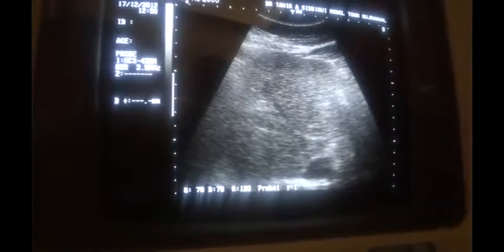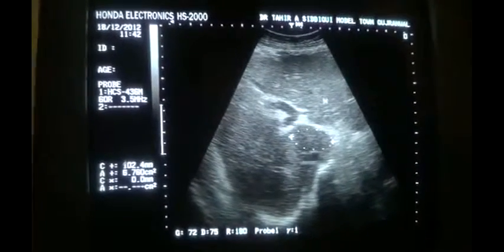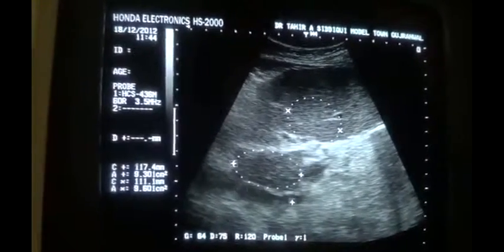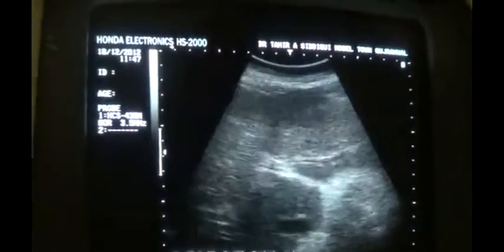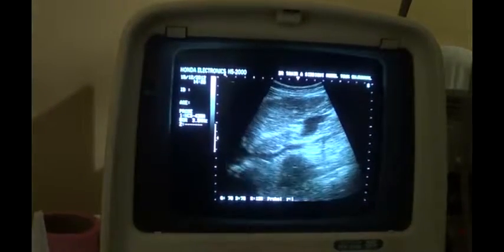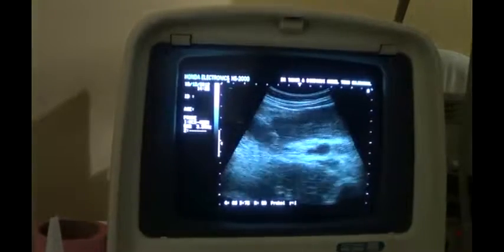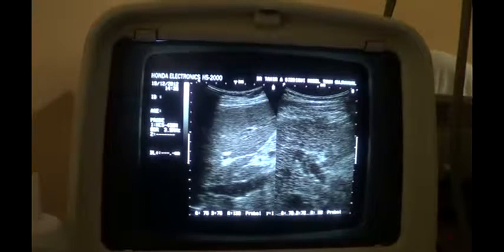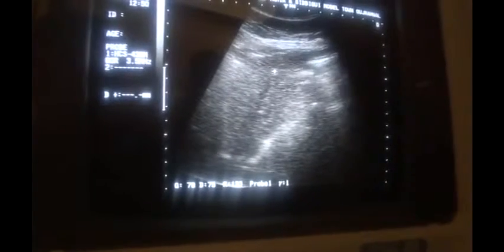advanced stage cirrhosis with associated complications